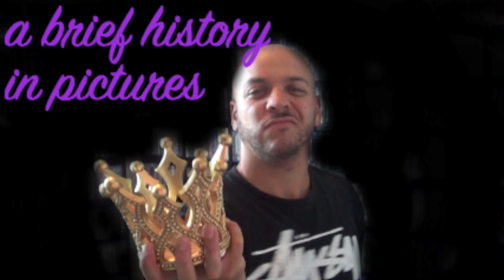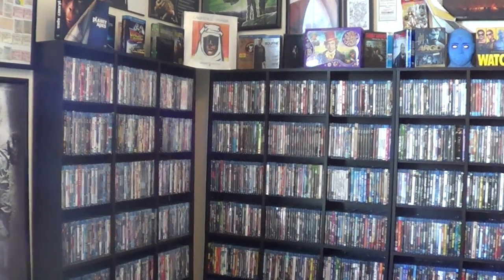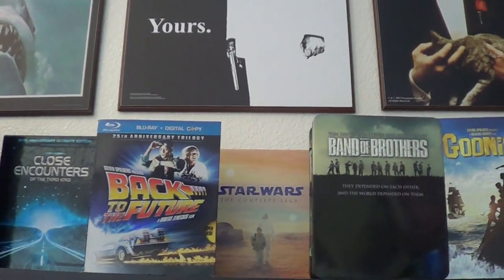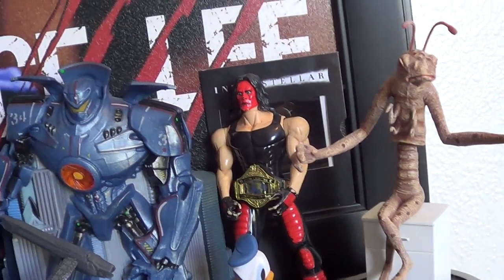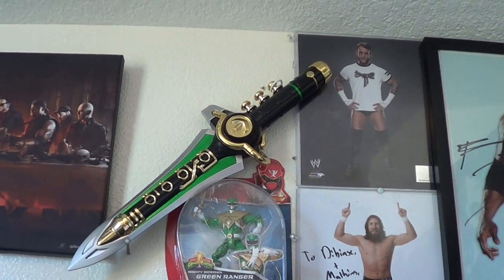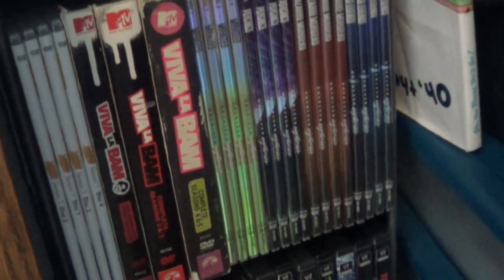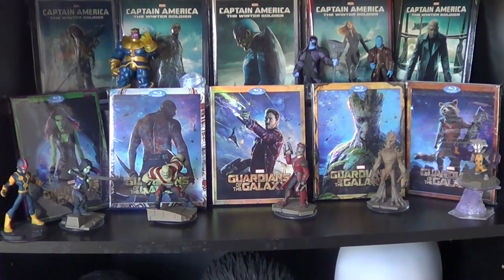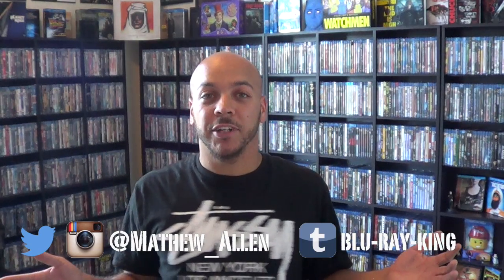The Ultimate Man Cave Home Theater Room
Here it is. The complete room.

Make It Home Tonight by Tedd Lokc